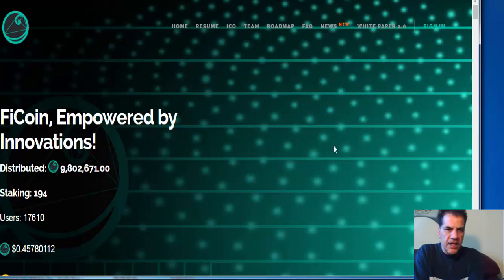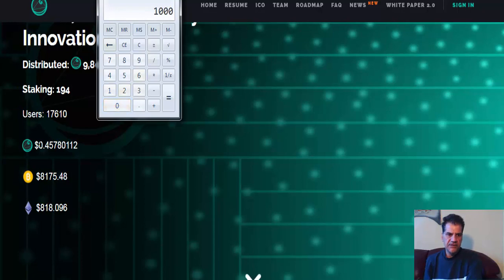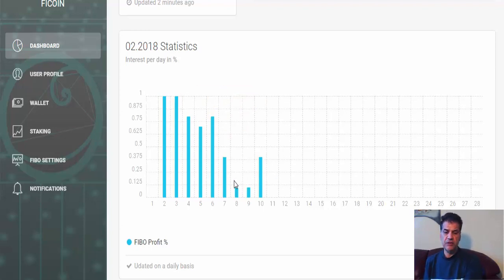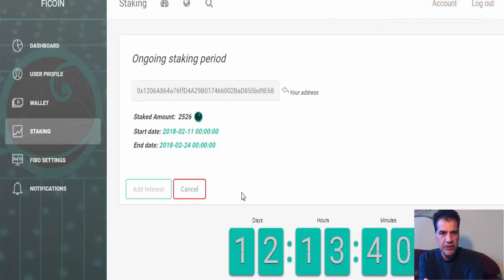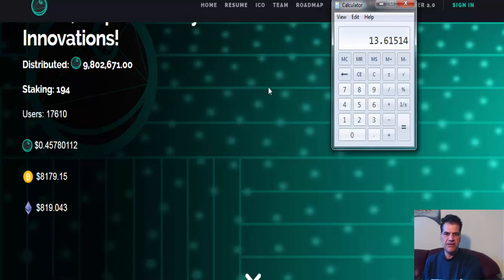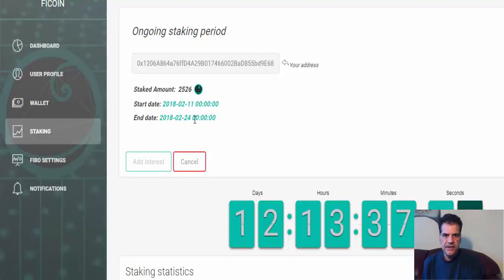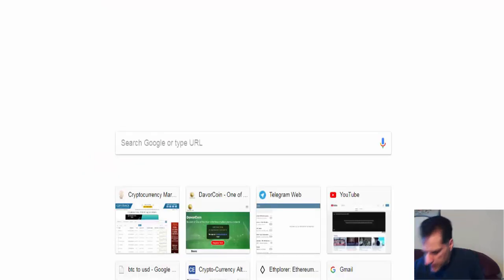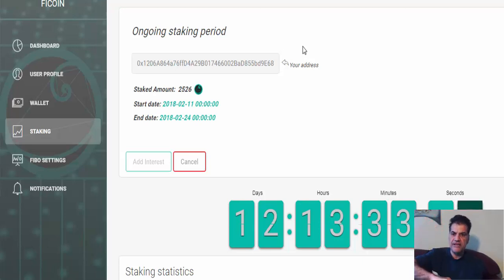How to stake with FiCoin successfully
Watch this video on Ficoin  for successfuk staking